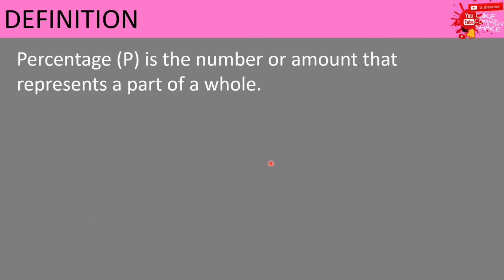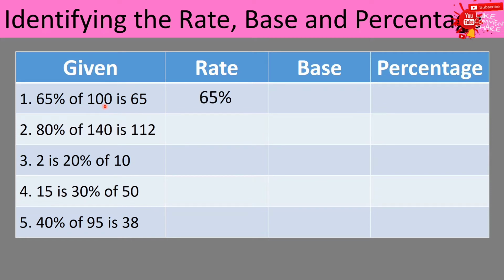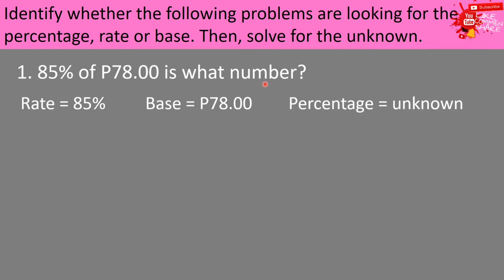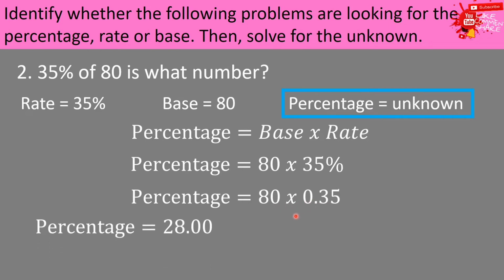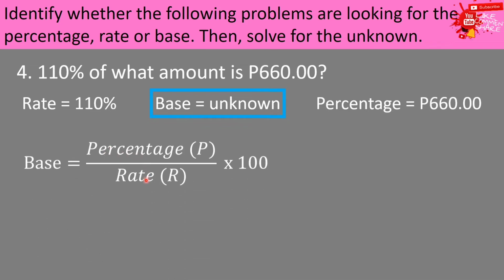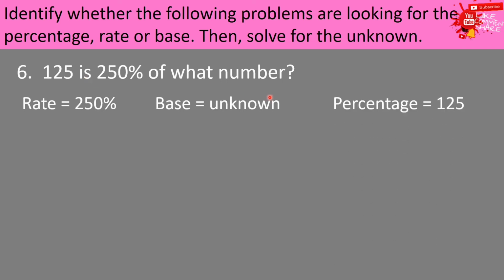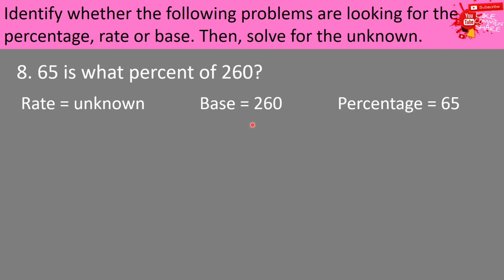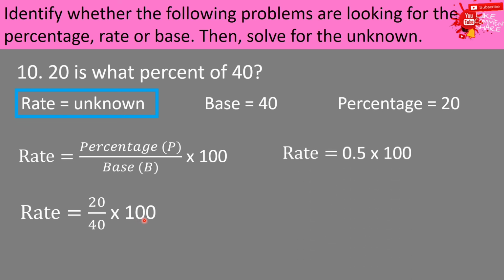Rate, Base and Percentage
This video contains the definition of rate, base, and percentage. Examples are included for identifying the rate, base, and percentage from the given problems and how to compute if one is the unknown.